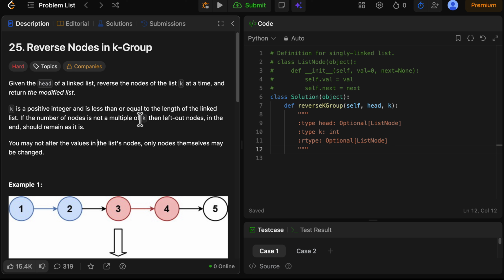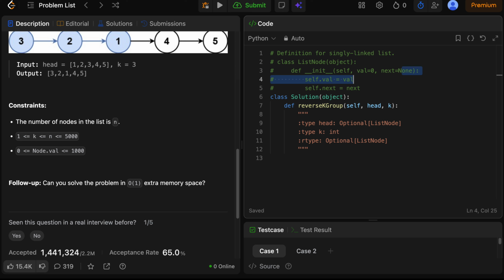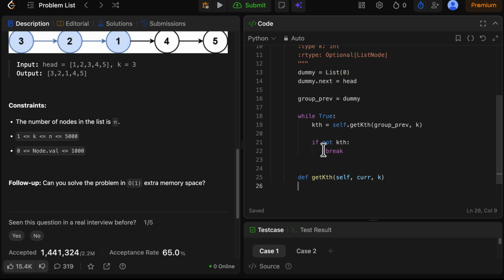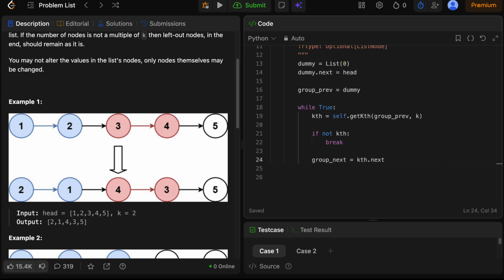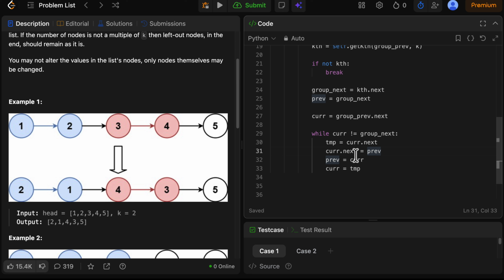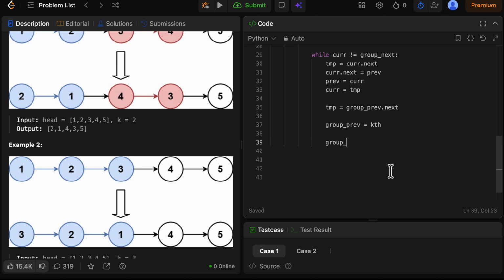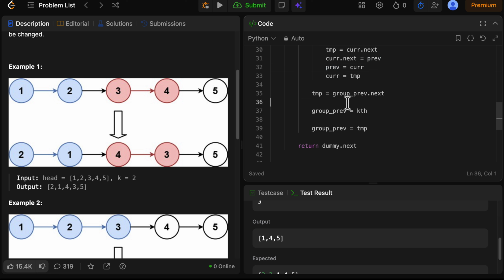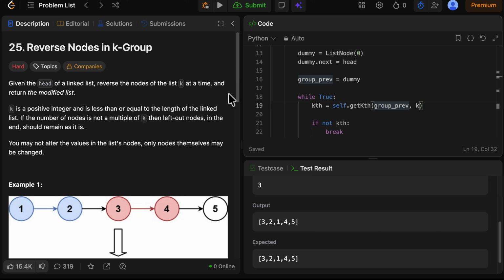🔥 LeetCode 25. Reverse Nodes in k-Group || Hard Problem Solved || Python Solution 🚀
🔥 Master one of LeetCode's HARDEST linked list problems! In this complete tutorial, I'll walk you through LeetCode Problem 25: Reverse Nodes in k-Group with a step-by-step explanation of every line of code.

💡 WHAT YOU'LL LEARN:
✅ How to reverse linked list nodes in groups
✅ Why we use a dummy node in linked list problems
✅ Pointer manipulation techniques for hard problems
✅ O(1) space complexity solution (no recursion!)
✅ How to handle edge cases in linked list reversal
✅ Common bugs and how to fix them
✅ Line-by-line code explanation with visual examples

🎯 PROBLEM DETAILS:
Difficulty: 🔴 Hard
Topic: Linked Lists, Pointers, Two Pointers
Companies: 🏢 Amazon, Google, Microsoft, Facebook, Apple
Acceptance Rate: ~65%

🔑 KEY CONCEPTS COVERED:
- Linked List Reversal in Groups
- Dummy Node Pattern
- Pointer Manipulation
- Space-Optimized Solutions
- Edge Case Handling
- Interview Problem-Solving Strategies

📚 RELATED PROBLEMS TO TRY NEXT:
- LeetCode 206: Reverse Linked List (Easy)
- LeetCode 92: Reverse Linked List II (Medium)
- LeetCode 24: Swap Nodes in Pairs (Medium)
- LeetCode 143: Reorder List (Medium)

💬 Got questions? Drop them in the comments below! I respond to every comment and love helping you understand tough problems.